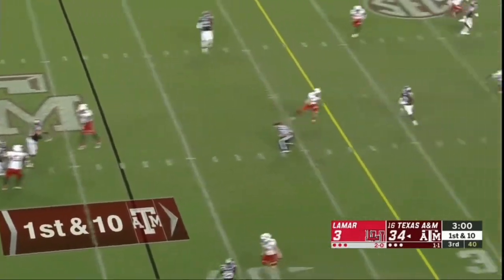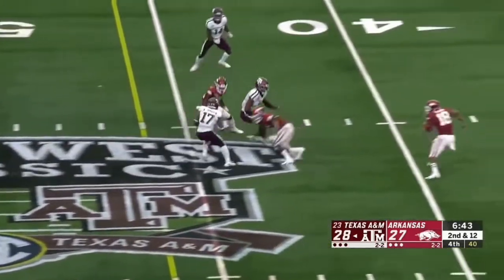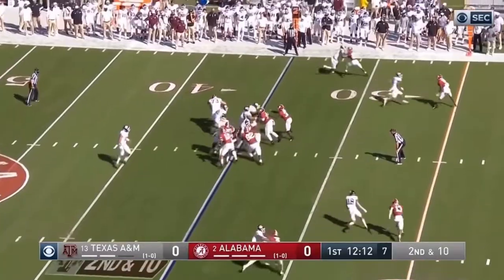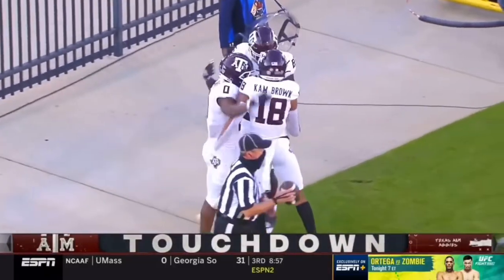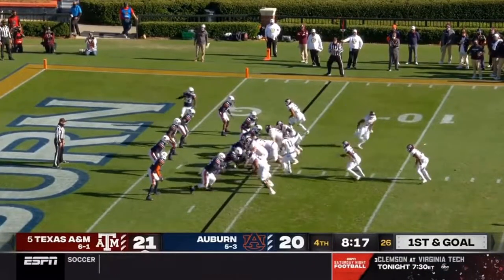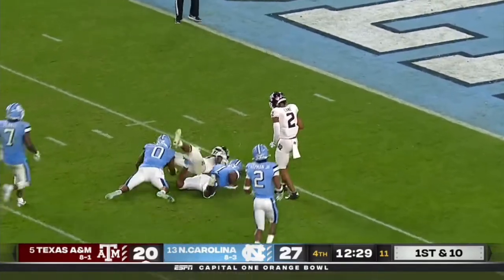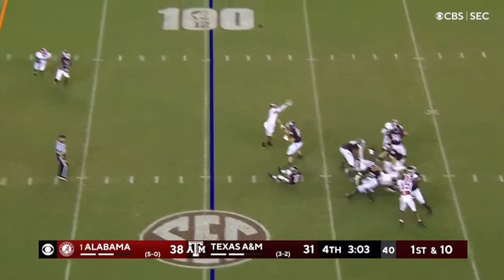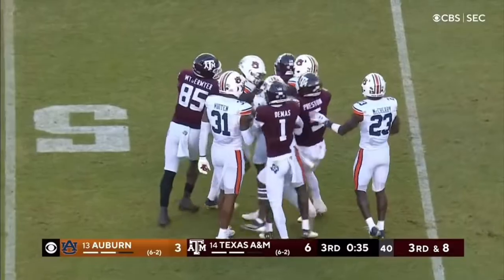Ainias Smith Texas A&M WR Full Highlights || 2023 NFL Draft Prospect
Ainias Smith Texas A&M Wide Receiver is set to become a top Draft pick in next years NFL Draft. When you look at his Receiving Numbers alone you might wonder to yourself how is he a top Prospect. Ainias is a 3 Level Player he can play the WR,RB and be a Kick Returner.